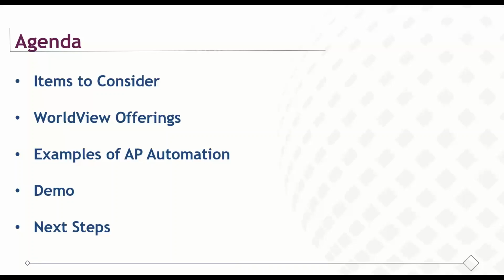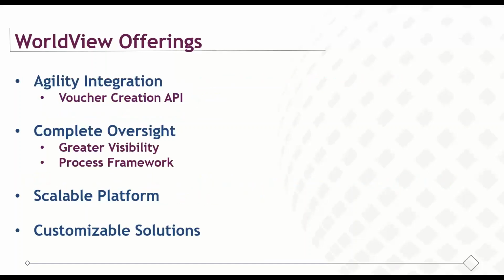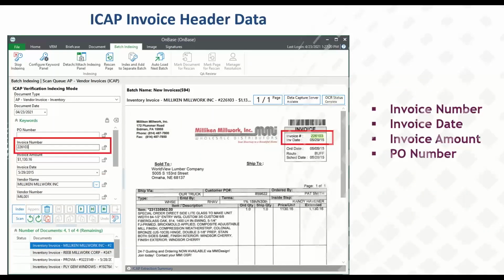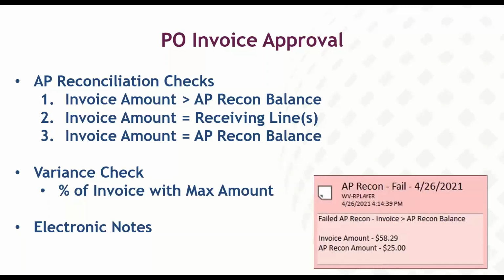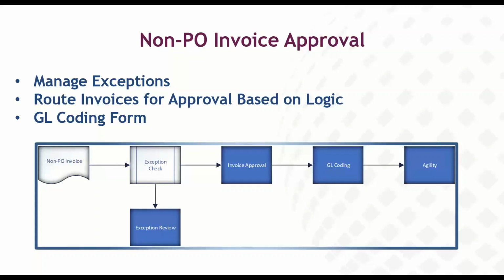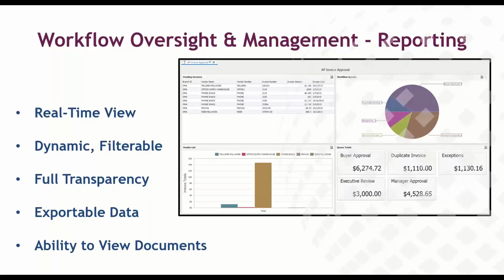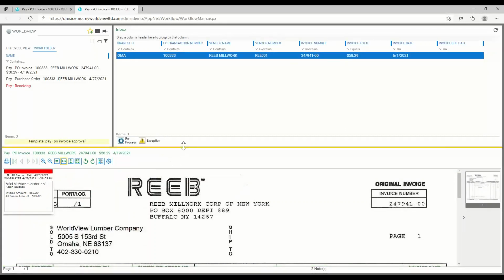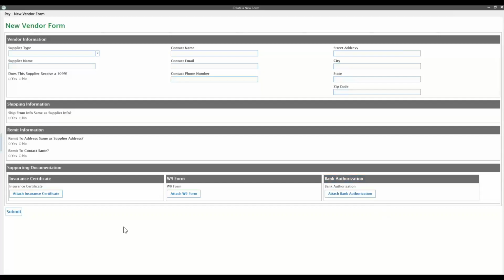AP Automation with WorldView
Learn how to gain competitive advantage with these Accounts Payable tools. Intelligent Capture and many other solutions can be added to your toolkit to streamline and change everything you know about AP automation.

Reserve your spot today and improve your processes in these key areas:

Invoice approvals: inventory and expense
Tax resale  and insurance certificate tracking
New vendor applications
Tracking, reporting and analytics